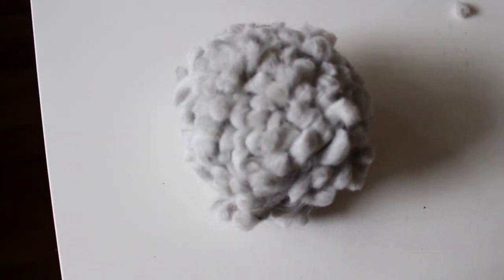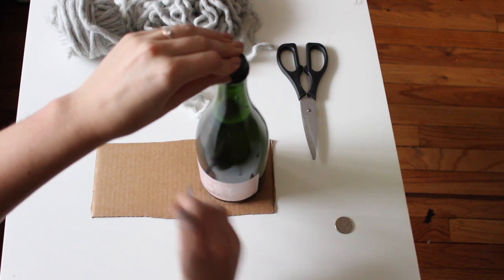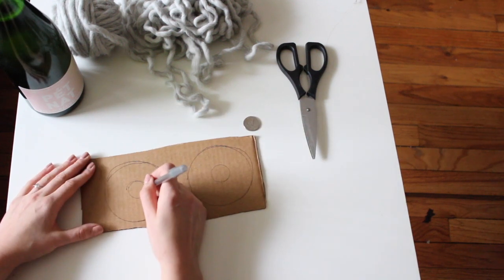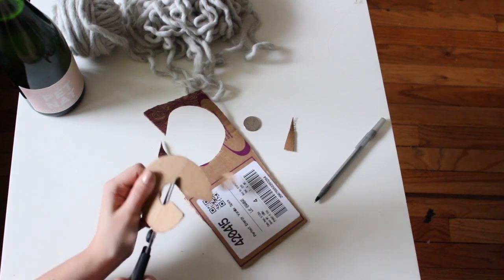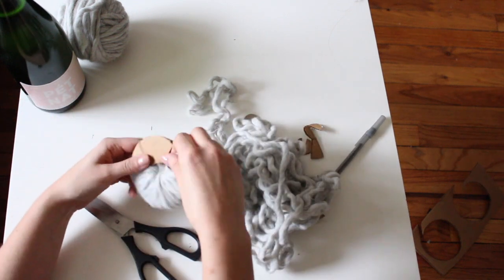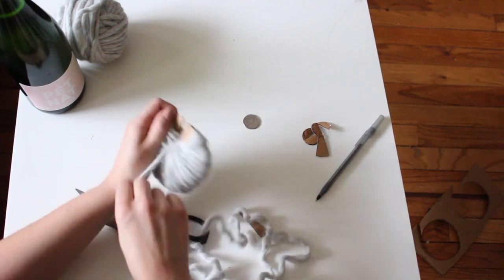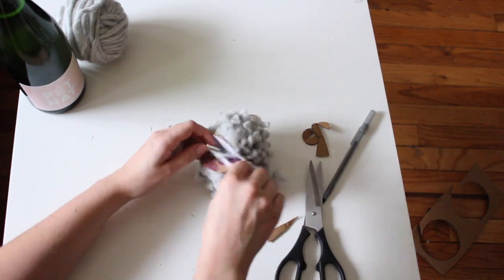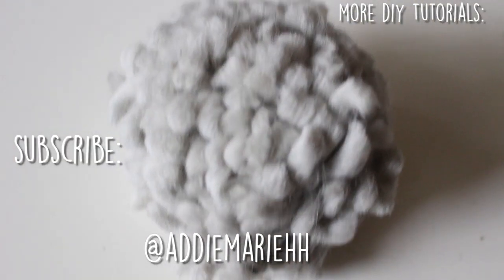HOW TO MAKE A GIANT POM POM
this will show you how to make a huge pom pom for all ur huge pom pom needs. make ur pom pom dreams a reality. you could make a cute garland. or decorate your christmas tree. or put them on your shoes. or your hat that you made. this is a pom pom judgement free zone.

key tips:
use fluffy yarn.
use a bottle of wine to trace. preferably a fat bottle. bonus points if it's pet nat.
use sharp scissors for the trimming bit. use PAPER scissors for the cardboard bit.